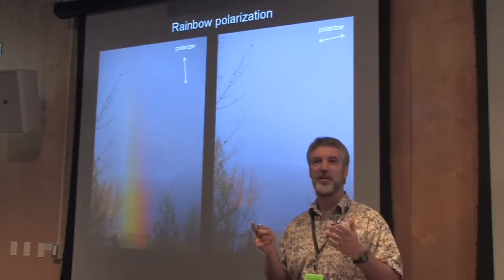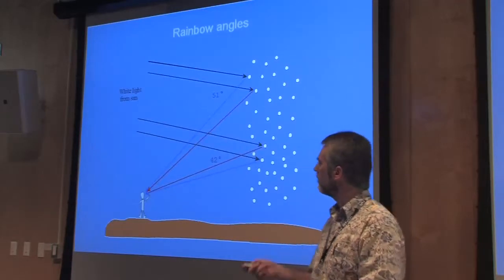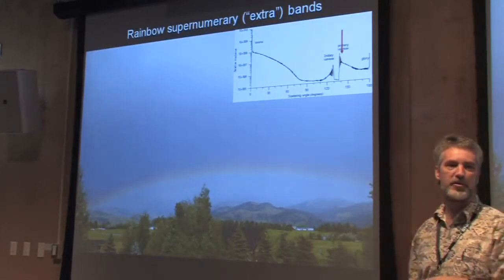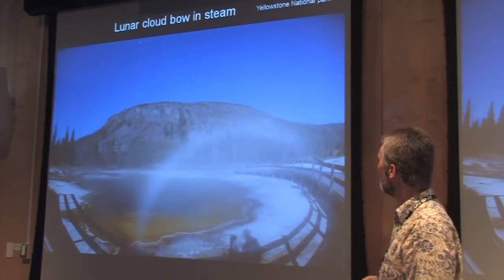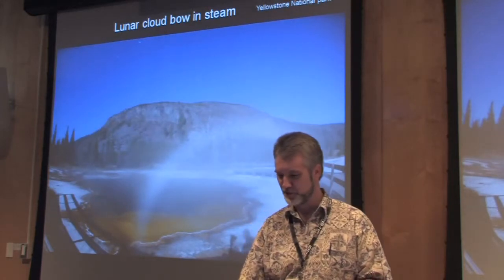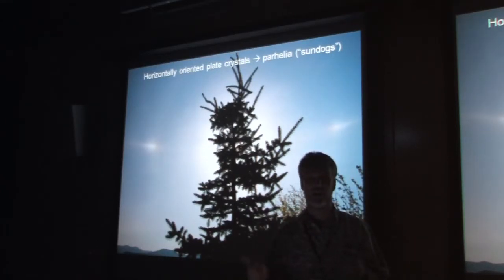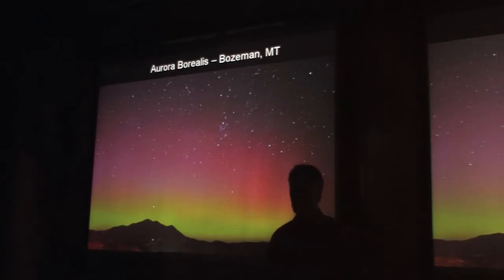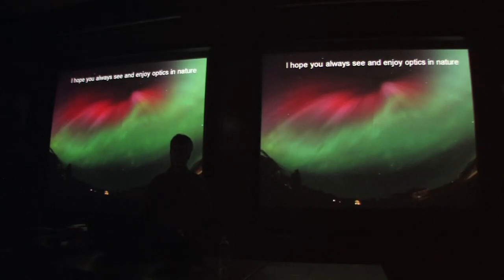Joseph Shaw presents "Optics in Nature" (4/4)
As the IONS-NA2 first Keynote Speaker, Dr. Joseph Shaw gives a lecture about natural optical phenomena that occur around us everyday.

Dr. Joseph Shaw is the Director of the Optical Technology Center at Montana State University in Bozeman, Montana.